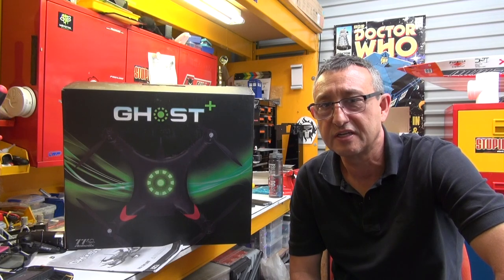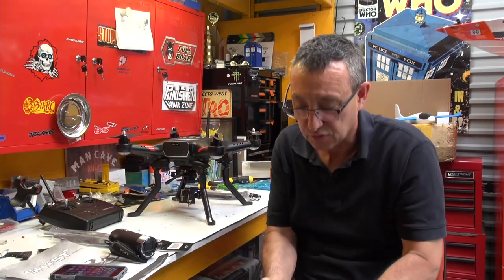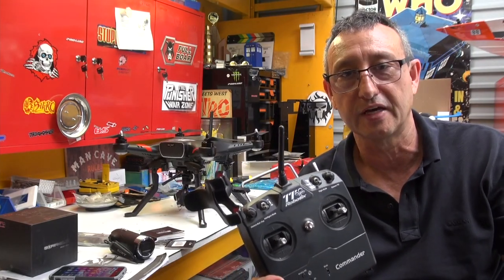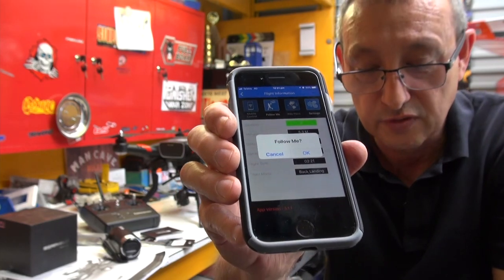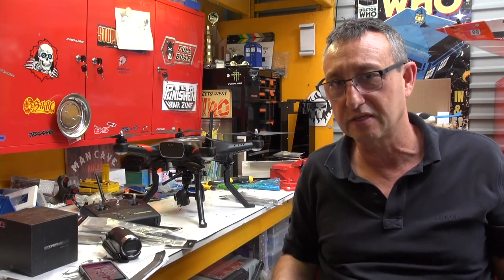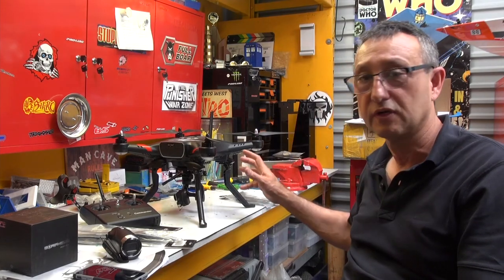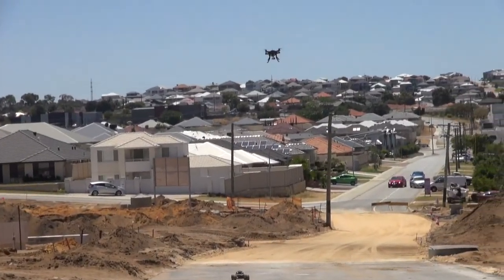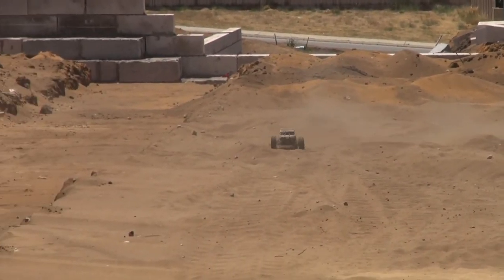TTRobotics Ghost + Drone Review and Follow me Jackal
This is a review of the Thunder Tiger TTrobotics Ghost plus.